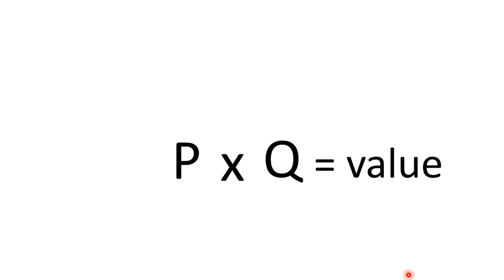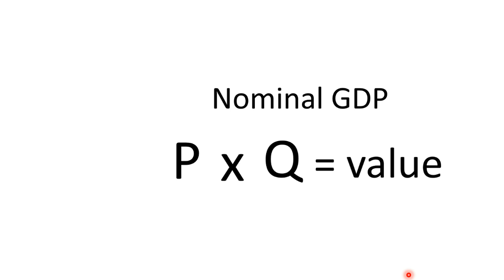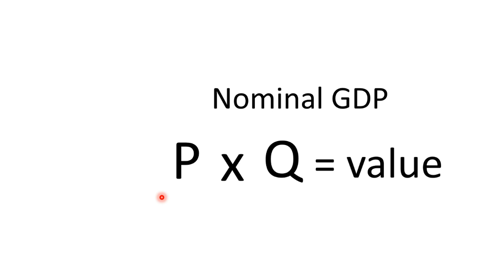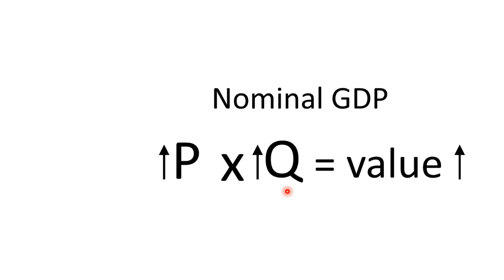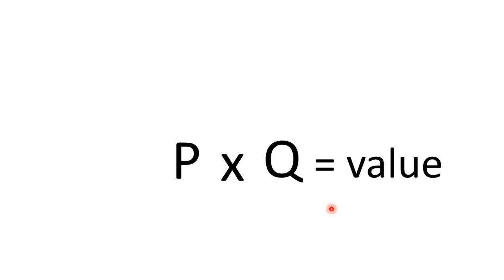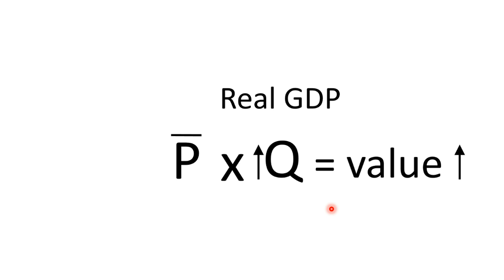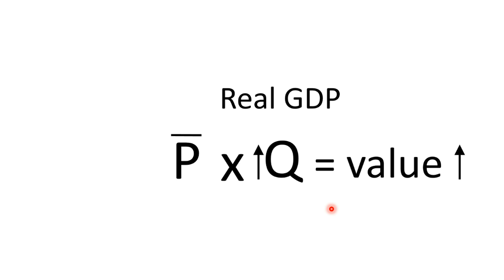Understanding GDP - Chapter 1 GDP